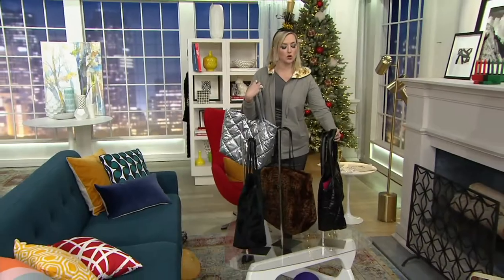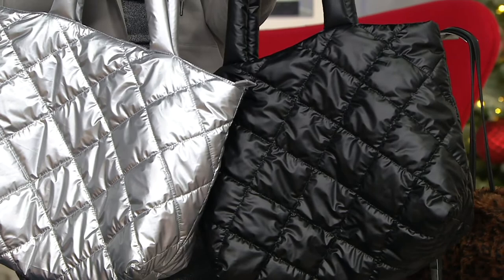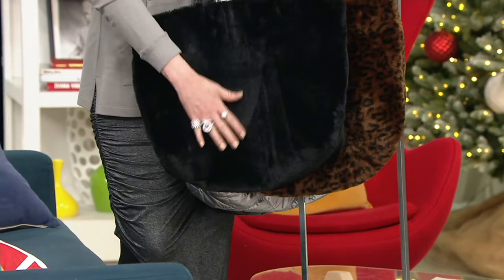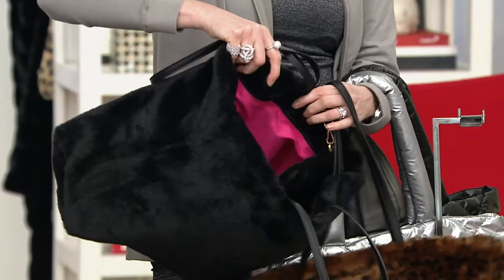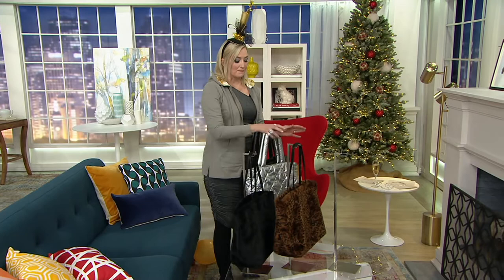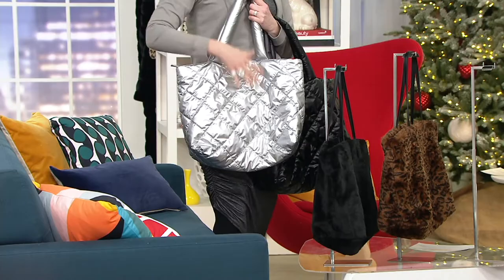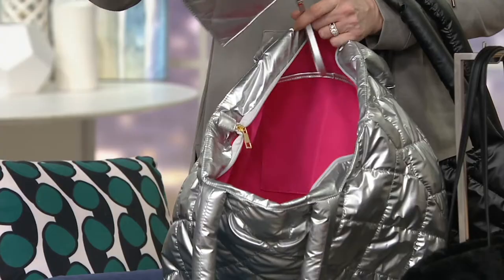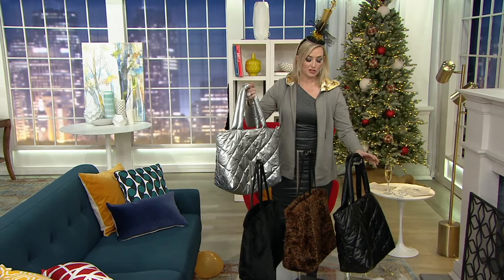Katrina Szish for JELAVU - The Most Tote on QVC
Katrina Szish for JELAVU - The Most Tote

Your accessorizing game is calling for some haute couture. Answer the call with this faux fur tote, the most stylish carry-all you'll find! From JELAVU.